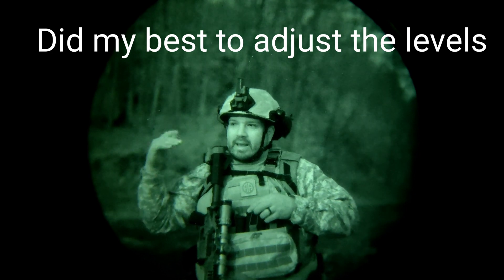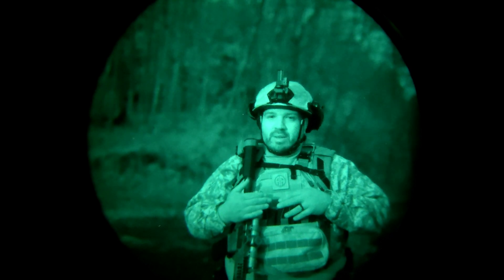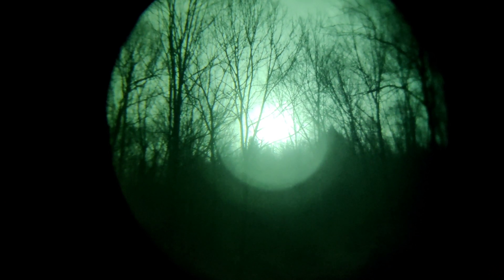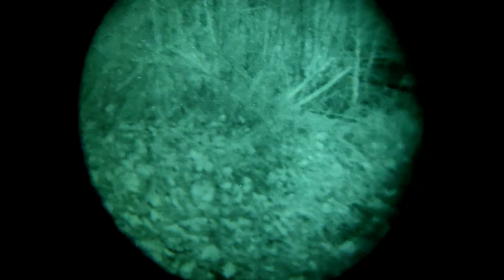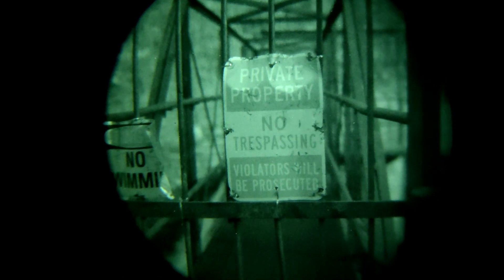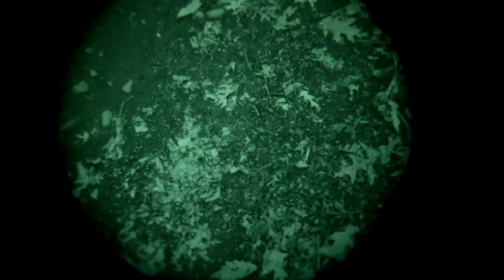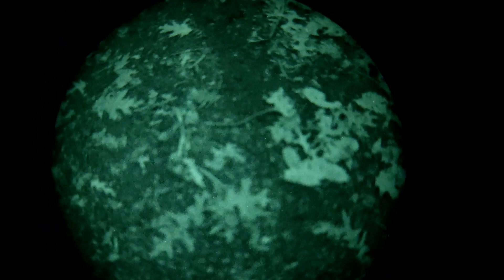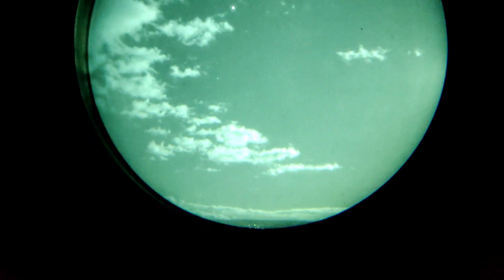NOCTURN INDUSTRIES TANTO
I show footage through my new Nocturn Industries Tanto that's utilized a Photonis Echo 4G Hybrid WP image intensifier. The Tanto is a  PVS-14 style housing that is fully 3D printed using Multi Jet Fusion printing and will accept PVS-14 optics and as well as 18mm MX10160 tubes or MX1769 tubes without the EGAC pigtail.